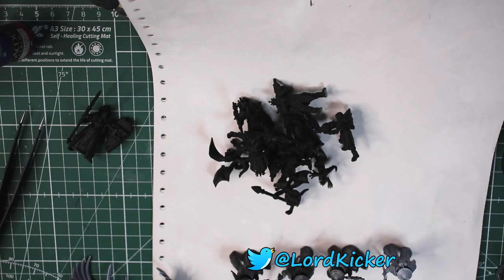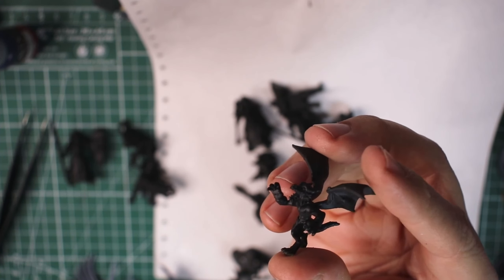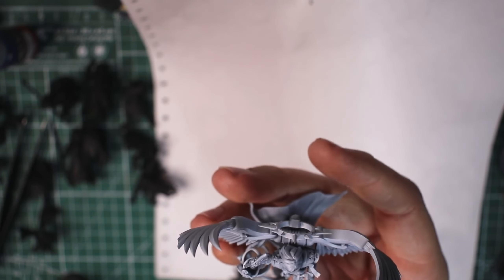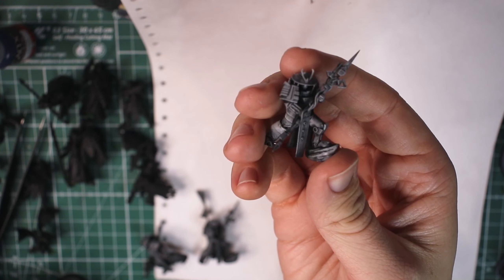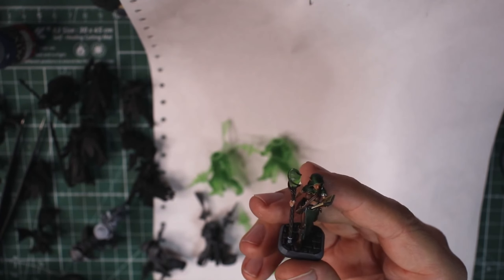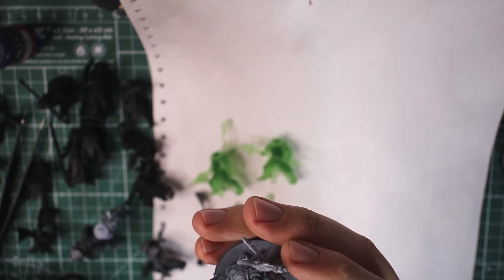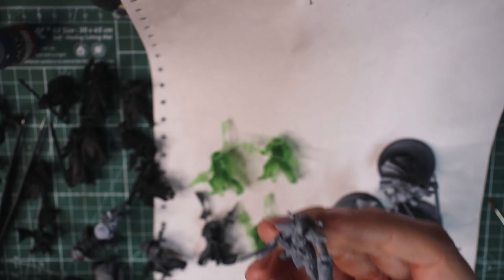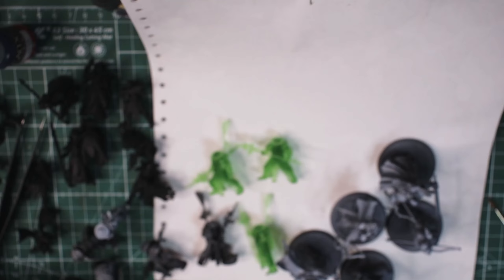Weekly mini update EP27 Sisters and ethernal dynasty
I decided to start a series when i upload what i built and painted that week hope you enjoy and tell me what you built or painted this week.
This week i printed and painted a soul demon of war.
You can also tag me on twitter or Instagram @Lordkicker to show me a picture of what you done this week :)